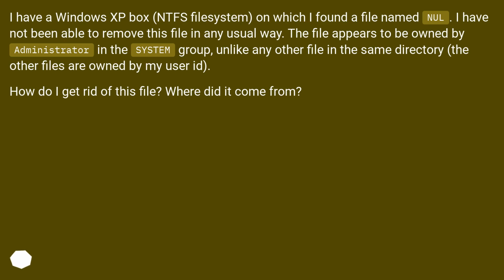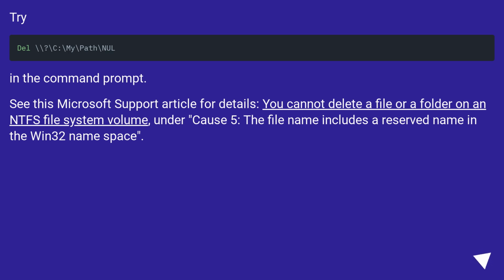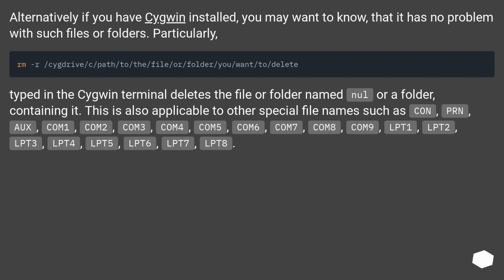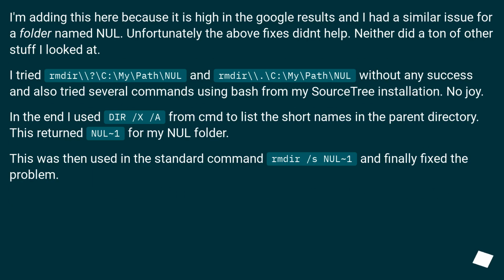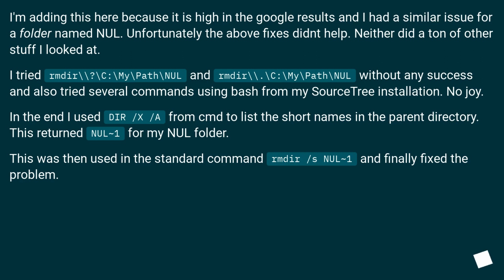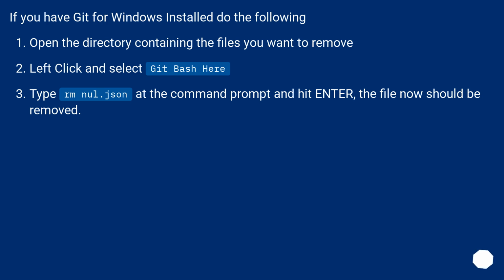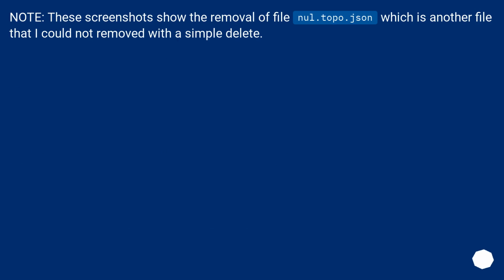How do I remove a file named "NUL" on Windows?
Chapters
00:00 Question
00:38 Accepted answer (Score 105)
01:06 Answer 2 (Score 17)
01:59 Answer 3 (Score 11)
02:51 Answer 4 (Score 6)
03:51 Thank you

Accepted answer links:
[You cannot delete a file or a folder on an NTFS file system volume]